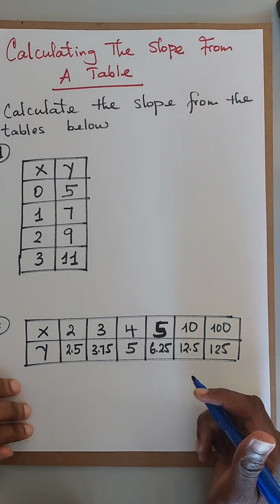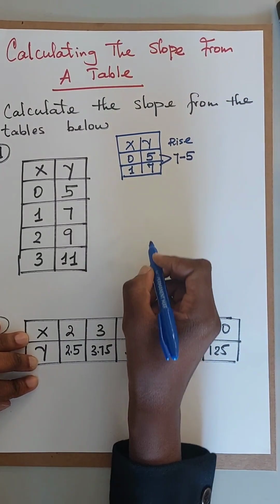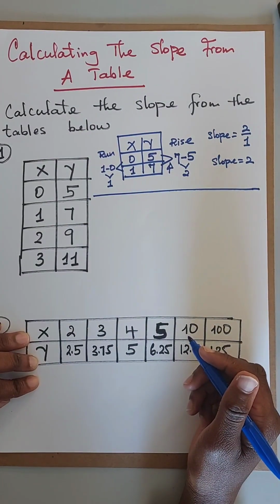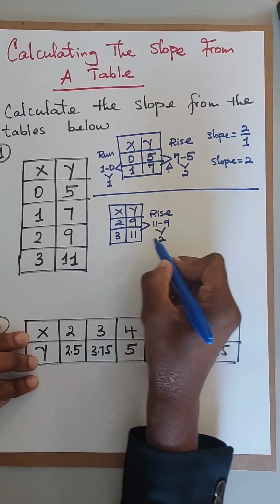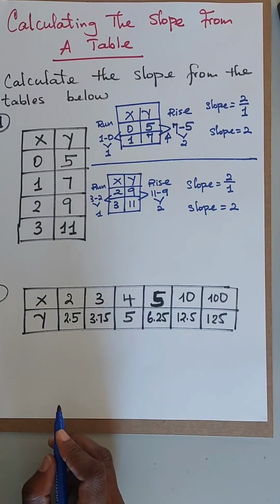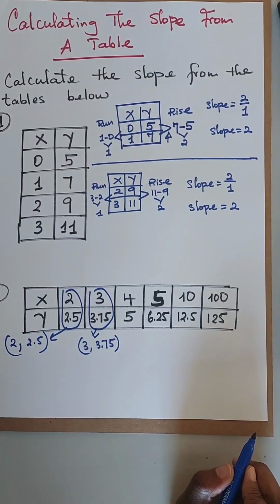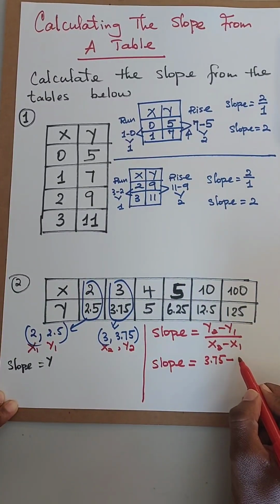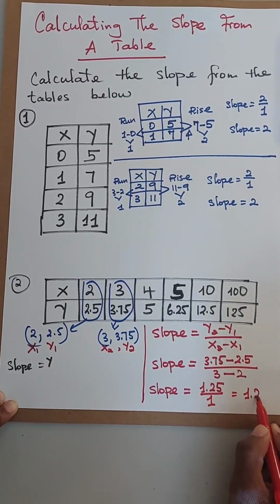Calculate Slope From A Table